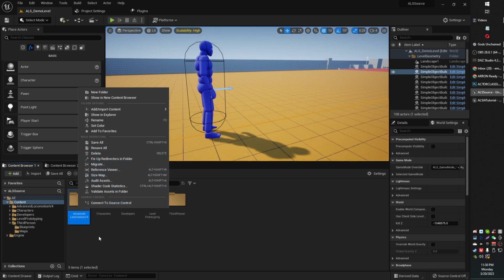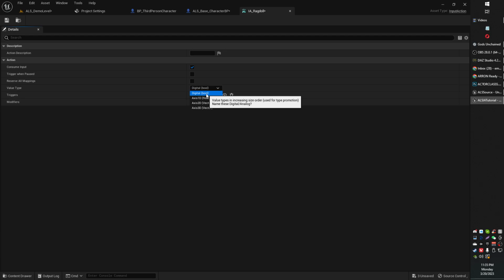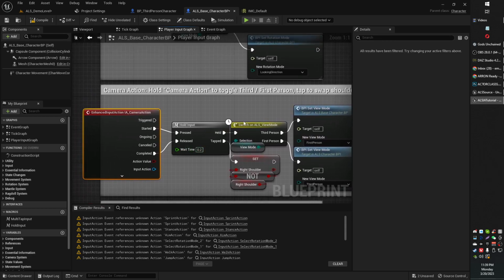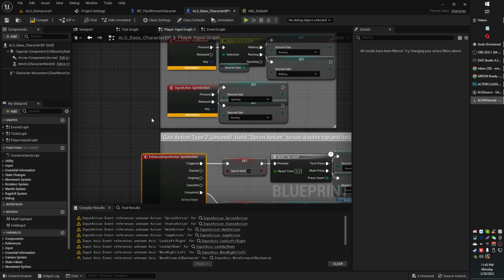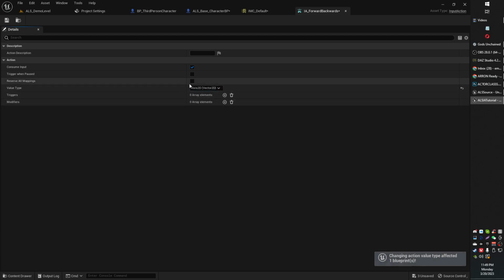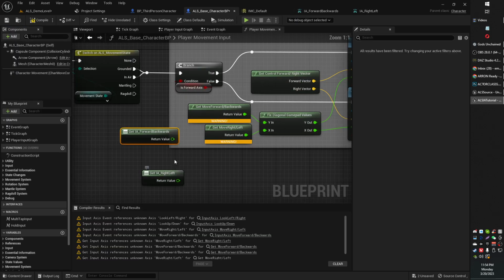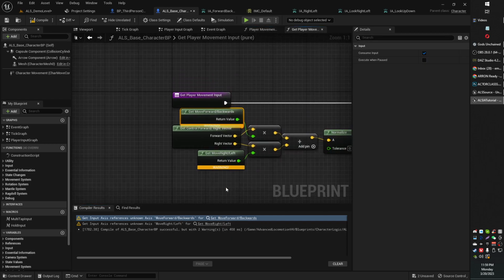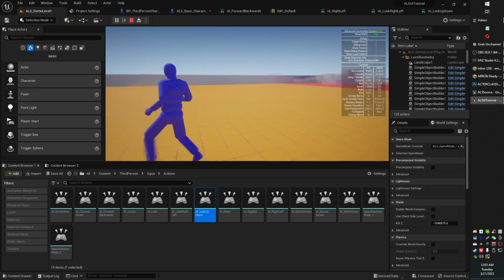Tutorial: ALS v4 + Enhanced Input Actions in UE5.1 Unreal Engine